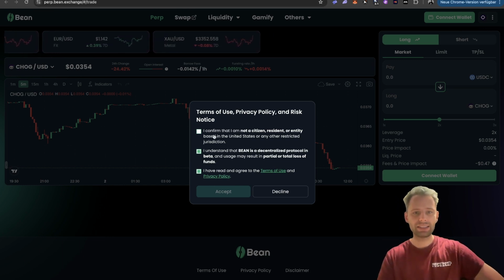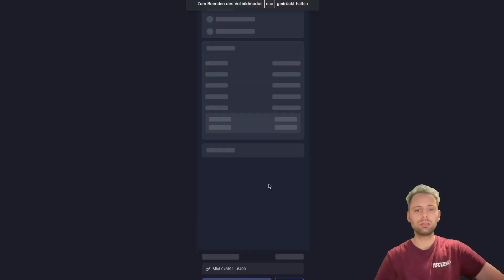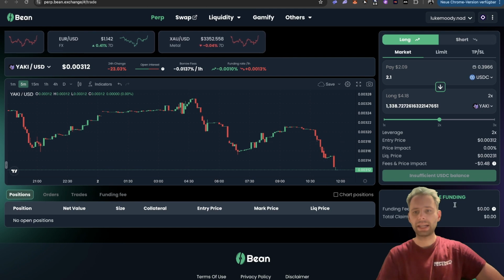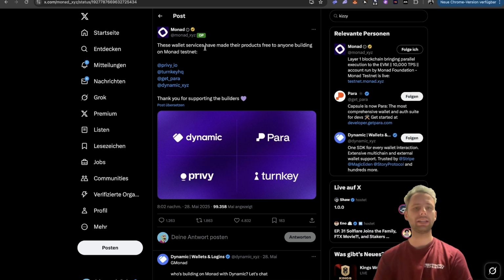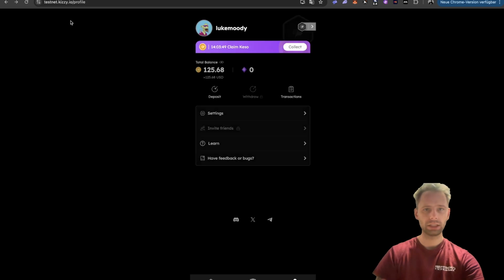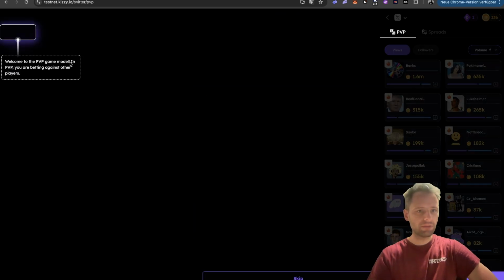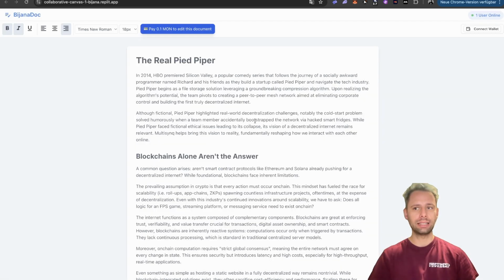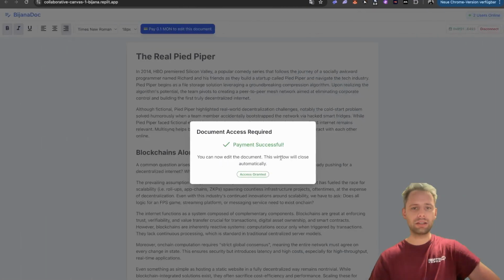Monad Testnet Guide Part 6 – 🟣 Try Kizzy, Bijana & Bean DEX to Maximize Airdrop Rewards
Welcome to Part 6 of the Monad Testnet series! In this episode, we explore 3 powerful dApps on the Monad testnet to help you boost activity and maximize your airdrop eligibility.

🔹 What you'll learn:
– 📈How to use Bean Exchange (Swap, Long/Short, Liquidity)
– 🎮 Test Kizzy – the PvP social betting platform
– 📝 Contribute to Bijana, a collab writing app by a Monad co-founder
– 💡 Tips for optimizing testnet wallet usage & transaction history

These platforms help you generate real transactions and build testnet history — essential for airdrop farming on Monad.

📚 New to the Monad testnet?
Watch the full series from the beginning to learn how to:
- Claim testnet tokens
- Set up wallets like Rabby with the testnet
- Use early Monad ecosystem dApps

💡 I will continue this Monad Testnet Series with Part 6, covering even more dApps and additional strategies for testnet transactions!

If you’re playing around with the Monad Testnet and need tips, drop a comment!

Video Timestamps

0:00 - Monad Testnet Update: New Dapps & Tasks
0:36 - Recap: Previous Monad Testnet Videos
1:02 - Platform 1: Bean Exchange Overview & Setup
2:21 - Swap & Trade on Bean (Step-by-Step Guide)
3:35 - Provide Liquidity on Bean for Testnet XP
5:00 - Platform 2: Gamified rewards and joining a Guild on Bean
5:29 - Platform 3: Kizy Social Btting (Discord Wallet Setup)
7:00 - Claim Daily KO Faucet & Start Earning
8:11 - Complete Kizzy Missions:  YouTube & Twitter
9:36 - PvP Btting Example: Views & Follower Prediction
10:56 - Claim Rewards & Check Mission Progress
11:33 - Platform 4:B Bijana – Collaborative Docs on Monad
12:33 - Pay to Edit Docs on Bijana (Demo)
13:16 - Final Thoughts: More Monad Content Coming
13:45 - Don’t Miss: OpenSea XP Guide & Abstract Series